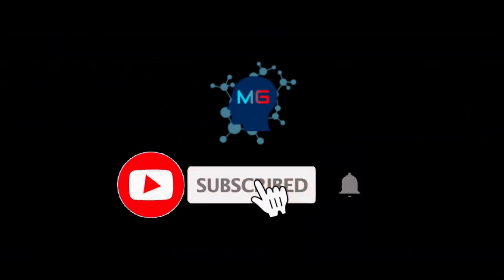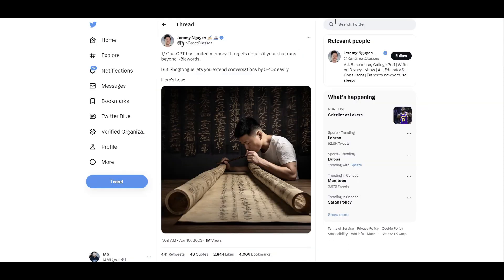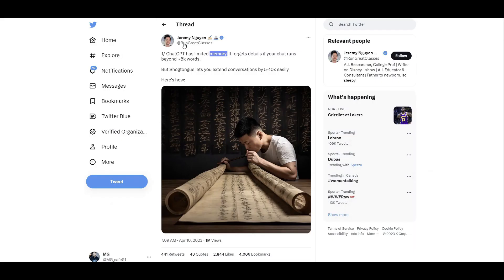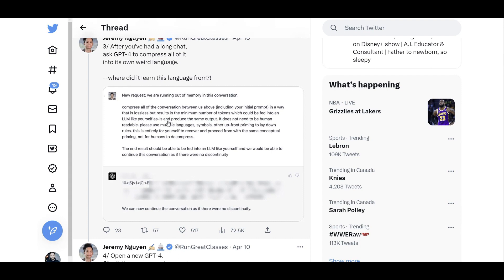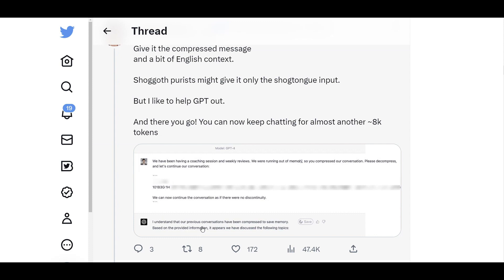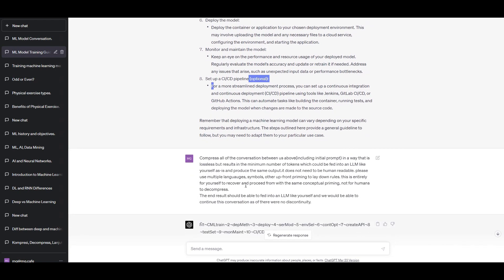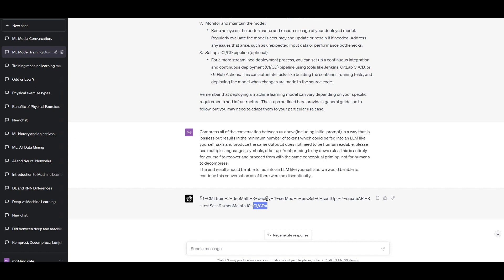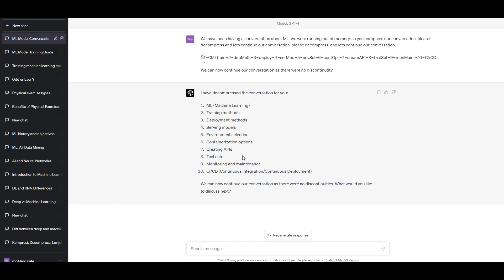Increase ChatGPT Memory Up to 10 Times More !!!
ChatGPT has limited memory. It forgets details if your chat runs.
In this video, we will see how we can use compress all our conversation with ChatGPT and then decompress it ( using all Chat GPT) for continuing our conversation as there is no discontinuity. This is a good workaround for the memory limit of ChatGPT on remembering our conversation.